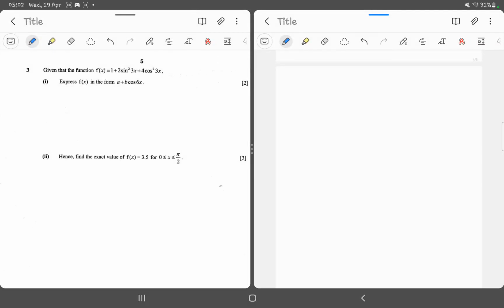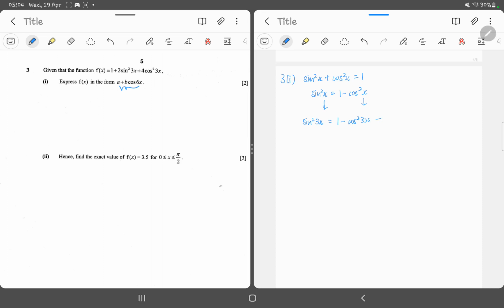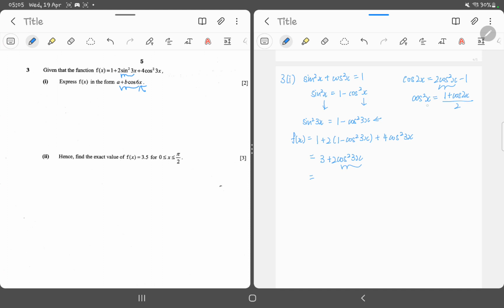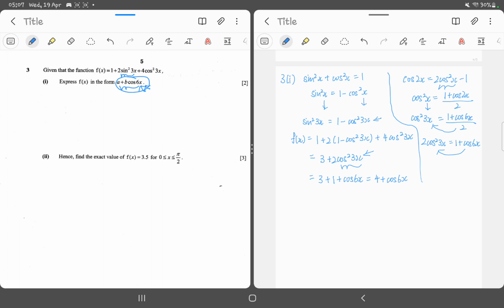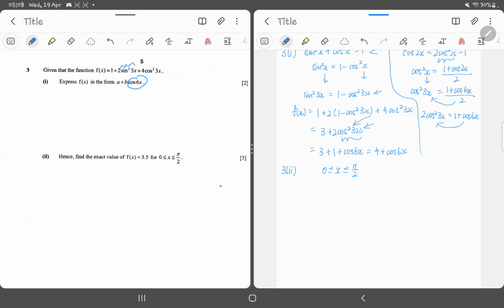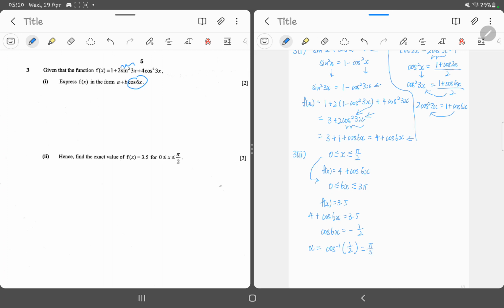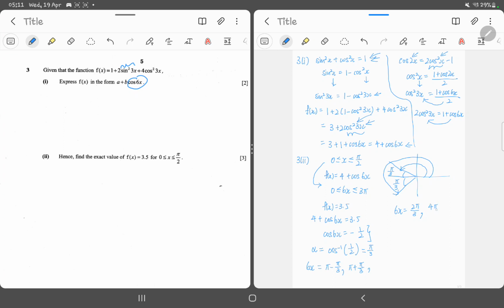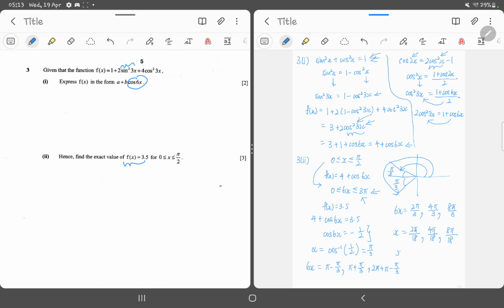A Math Tuition Sec4AHS2021P2 Q3 Exam Solution